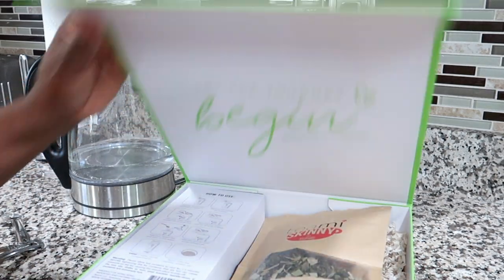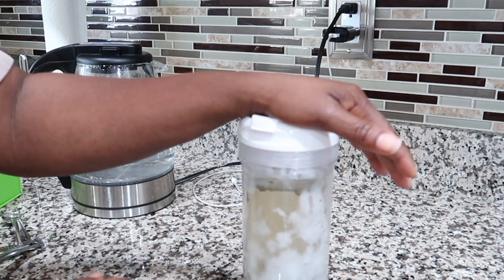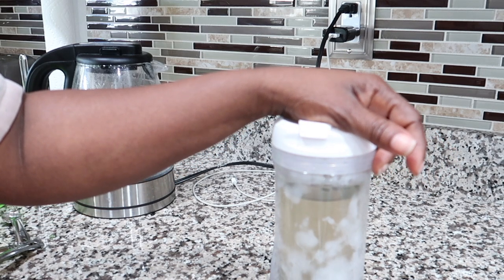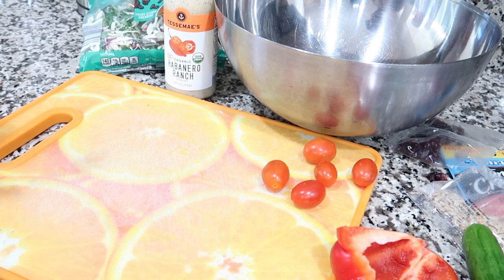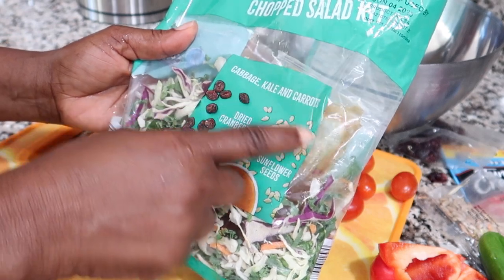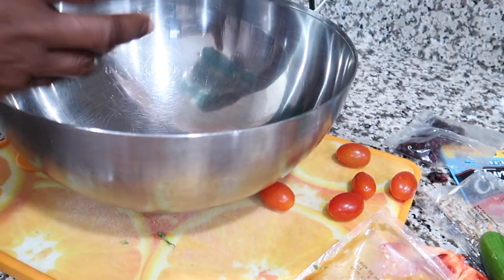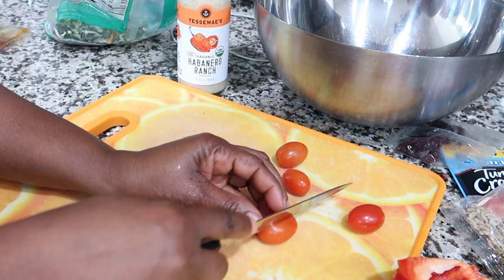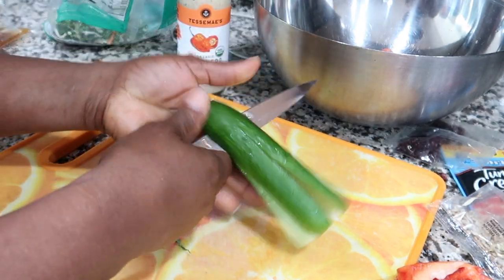14 Day Fitness Challenge Day 14 Results + What I Ate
Hey guys, welcome to day 14 of my fitness challenge I will share with you what I ate for the most part and at the end i will share my results also don't forget to get your Teami Detox

25% code:  DAYT25

14 Day Fitness Challenge Day 14 Results + What I Ate

BUSINESS & COLLABORATIONS

Camera: Canon T6i & iPhone 5
Lens: Canon 50mm & Canon EFS 18-55mm f/3.5-5.6
Editing: iMovie
Lighting: Soft Box lights, Ring Light